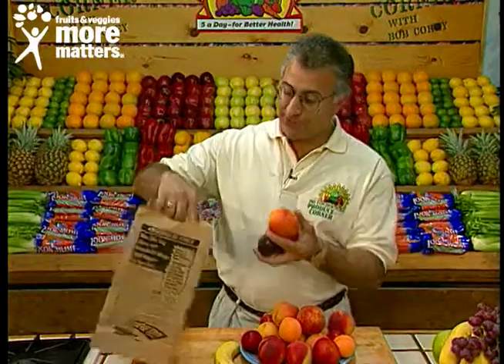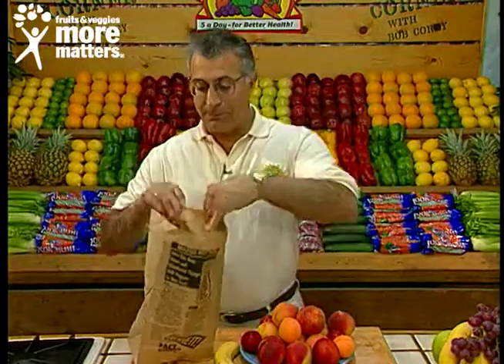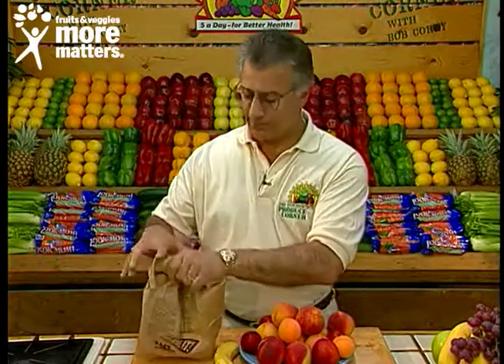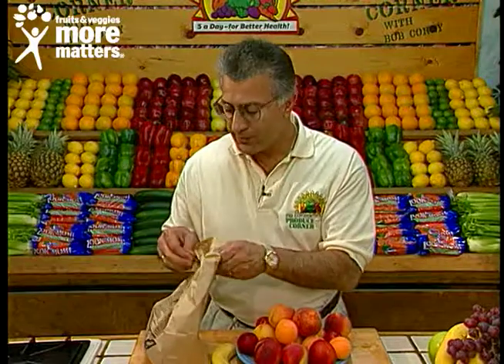Ripening Bag for Summer Stone Fruit - The Produce Corner with Bob Corey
Summer stone fruit, such as peaches, plums, nectarines, and apricots can be a delicious summer treat when ripe. Ripen your favorite stone fruit in just 4 easy steps.

1. Select fruit in good condition regardless of softness or color
2. Do not place in refrigerator or on a window sill
3. Put them in an ordinary paper bag
4. In just 2-3 days, enjoy your ripe fruit!